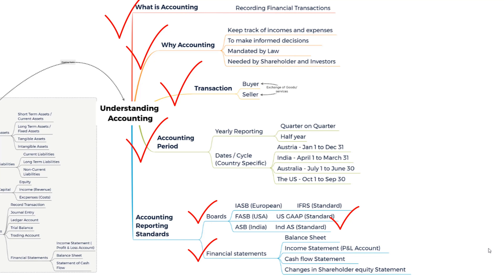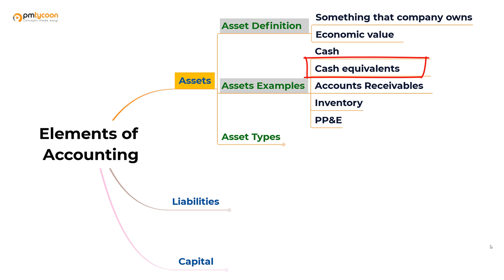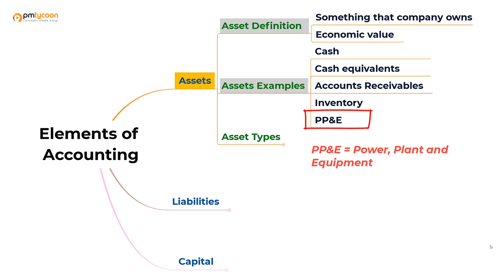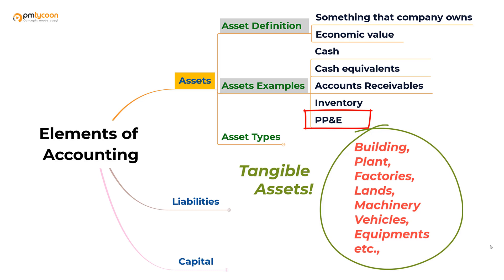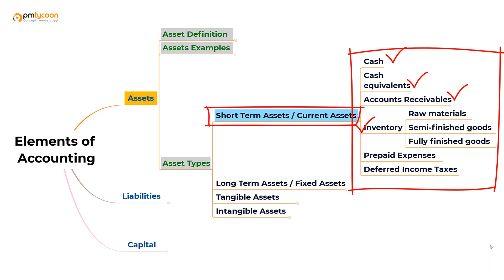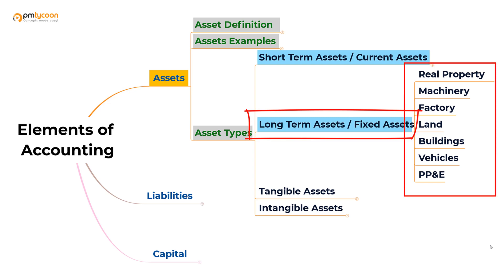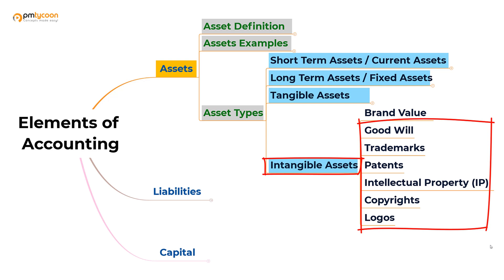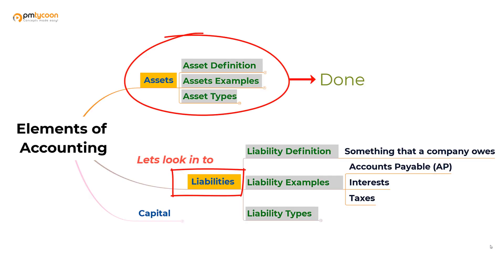All Asset types explained: Tangible, Intangible, Current, Long, Accounts Receivables - Part 5 of 12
Assets,  Tangible vs Intangible Assets, Current & Long Term, Accounts Receivables -  Part 5 of 12
All Asset types explained: Tangible, Intangible, Current, Long, Accounts Receivables.

Assets,
What are Assets,
Asset Examples,
Asset types,
Assets and Liability,
Cash ,
Cash equivalents,
Cash and cash equivalents,
Accounts receivables,
Inventory,
PP&E,
Raw materials,
Semi finished goods,
fully finished goods,
prepaid expenses,
deferred income tax,
current assets,
short term assets,
long term assets,
tangible assets,
intangible assets,
fixed assets,
brand value,
good will,
trademarks,
patents,
intellectual property,
IP,
copy rights,
logo,
power plan and equipment,
real property assets,
machinery assets,
factory assets,
land assets,
buildings assets,
vehicle assets,
cash assets,
Cash equivalents explained,
cash vs cash equivalents,
auditing cash and cash equivalents,
cash and cash equivalents bank deposits,
what are cash equivalents,
cash and cash equivalents formula,
cash and cash equivalents financial accounting tutorial,
cash equivalents investments,
cash and cash equivalents intermediate accounting,
what are cash and cash equivalents,
cash equivalents meaning,
cash and equivalents,
cash and cash equivalents problem solving,
cash equivalents investments in hindi,
what is cash equivalents,
cash and cash equivalents calculation,
what is cash and cash equivalents,
cash equivalents investments in,
cash and cash equivalents calculation on balance heet,
cash and cash equivalents grade 12,

what are assets and liabilities in accounting,
how to find sum of assets accounting in google sheets,
what are assets in accounting,
what is fixed assets according to international accounting standards,
what assets in accounting,
how many types of assets in accounting,
what are the assets,
how to calculate return fixed asset examples,
asset yogi all types of liabilities,
asset & types of assets - explained in english,
types of mutual funds asset yogi,
asset and types of assets,
types of asset allocation,
cash equivalents explained,
cfi feasibility study accounts receivables,
accounts receivables accountant,
accounts receivables accounting,
evaluating a company with accounts receivables and a ppp loan ,
estimate the allowance for doubtful accounts based on the aging of receivables schedule.,
what is accounts receivables financing,
how to create accounts receivables report,
what is the account group for trade accounts receivables,
what is the account group for trade accounts receivables in,
what are current assets and current liabilities gsce buisness,
what are current assets,
how to find a item is current liabilities or current assets,
what is current assets,
what are current assets and current liabilities,
why current assets are coming in left side of balance sheet in tally,
what are liquid assets vs current asset,
how to calculate operating current assets,
why current assets are coming in left side of balance sheet in talley,